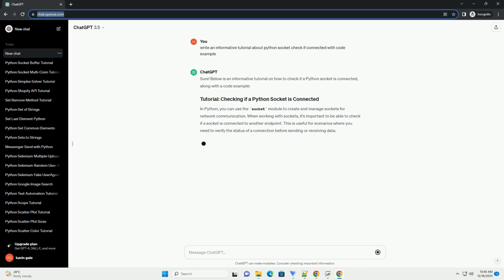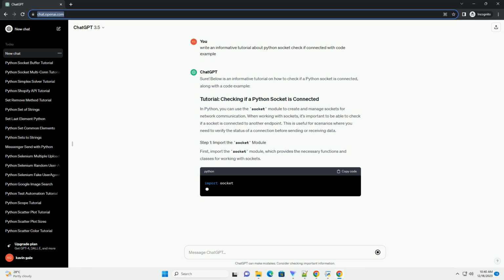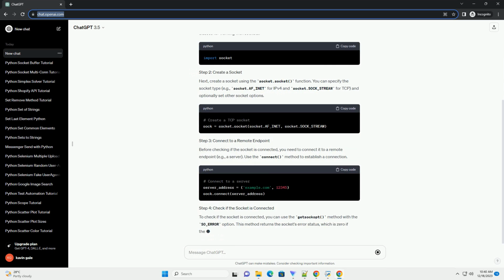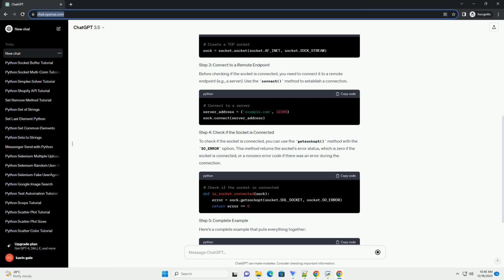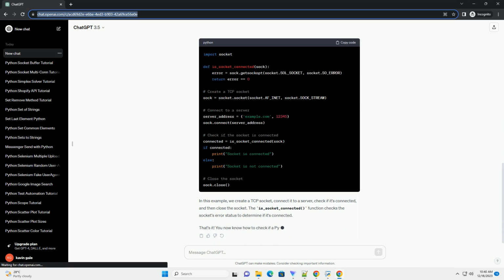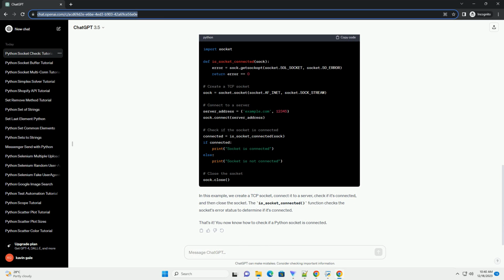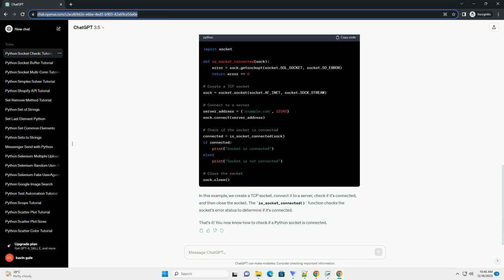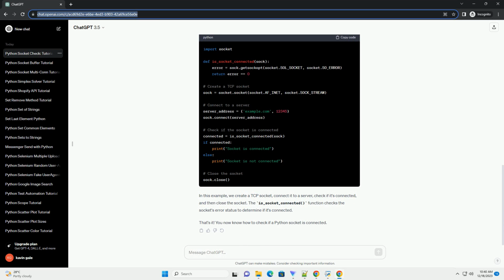python socket check if connected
Sure! Below is an informative tutorial on how to check if a Python socket is connected, along with a code example:
In Python, you can use the socket module to create and manage sockets for network communication. When working with sockets, it's important to be able to check if a socket is connected to another endpoint. This is useful for scenarios where you need to verify the status of a connection before sending or receiving data.
First, import the socket module, which provides the necessary functions and classes for working with sockets.
Next, create a socket using the socket.socket() function. You can specify the socket type (e.g., socket.AF_INET for IPv4 and socket.SOCK_STREAM for TCP) and optionally set other socket options.
Before checking if the socket is connected, you need to connect it to a remote endpoint (e.g., a server). Use the connect() method to establish a connection.
To check if the socket is connected, you can use the getsockopt() method with the SO_ERROR option. This method returns the socket's error status, which is zero if the socket is connected, or a nonzero error code if there was an error during the connection.
Here's a complete example that puts everything together:
In this example, we create a TCP socket, connect it to a server, check if it's connected, and then close the socket. The is_socket_connected() function checks the socket's error status to determine if it's connected.
That's it! You now know how to check if a Python socket is connected.
ChatGPT